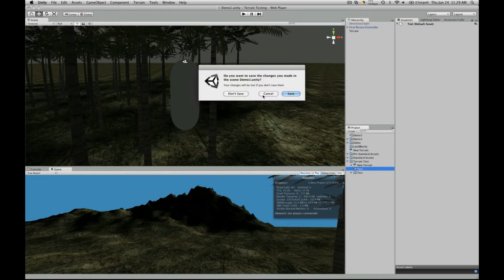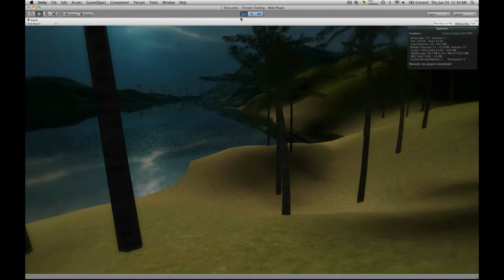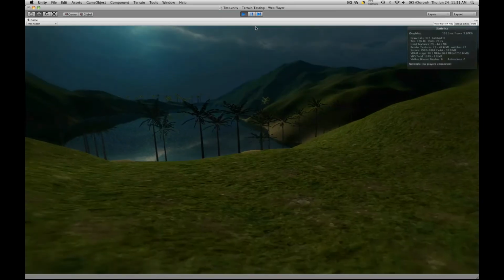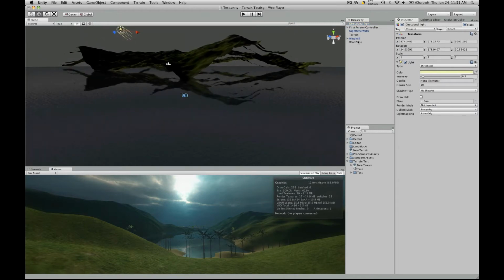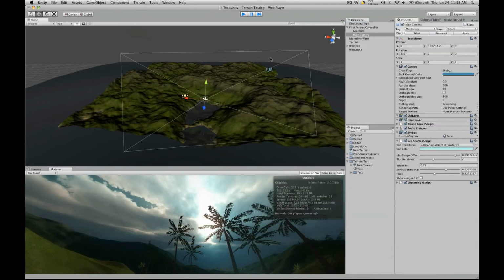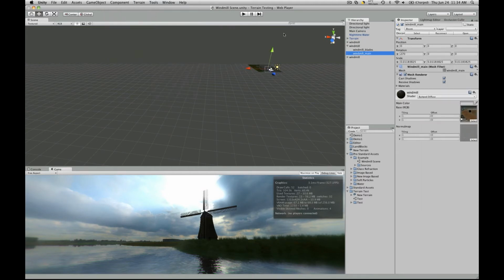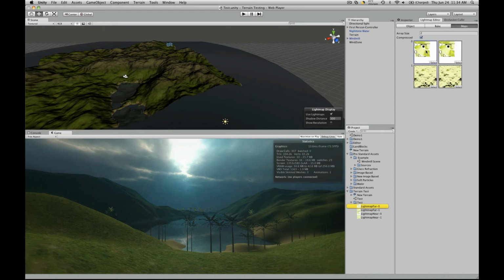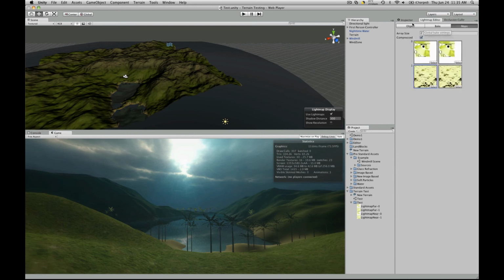Unity 3 Preview 2 Part 2 - Looking At Creating Terrains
In this 2 part demo, I will go over how to create a new terrain in Unity 3 Preview and then Light mapping it. we will look at the new system that make your tress sway in the wind.